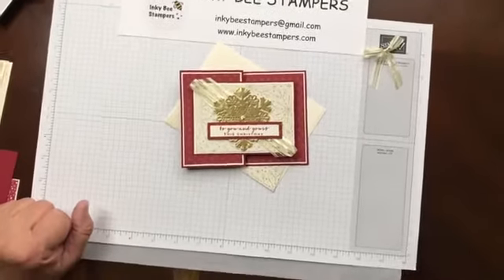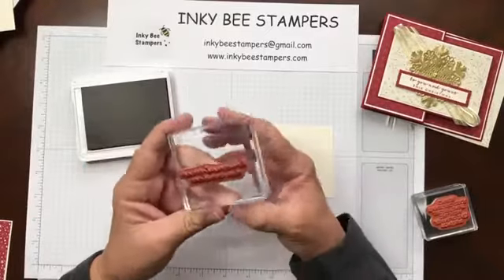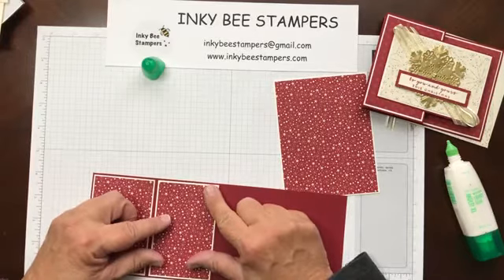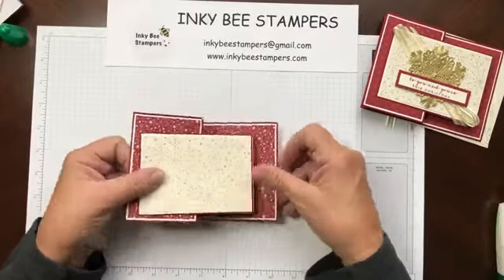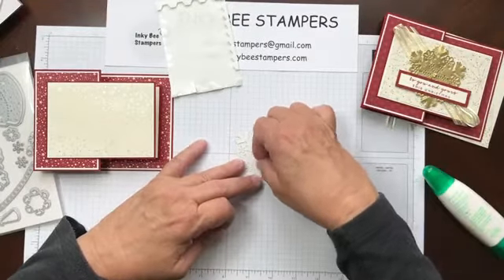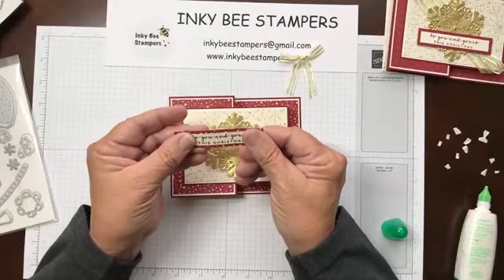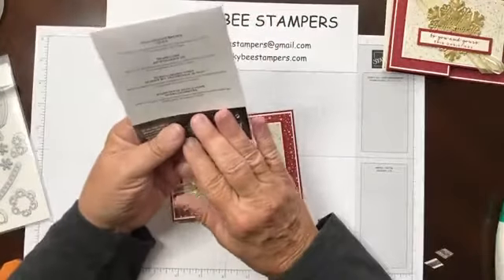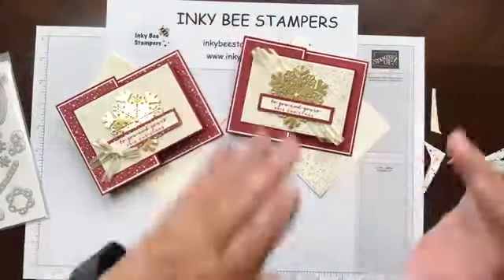Stampin' Up! Brightest Glow Double Z Fold Christmas Card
Welcome to Inky Bee Stampers!  I’m Carol Buckalew, an Independent Stampin’ Up! Demonstrator.

This double Z fold card shows off the Brightest Glow Stamp Set, Twinkling Light Dies and the beautiful Lights Aglow 6” x 6” Specialty Designer Series Paper and Gold Foil.  In this video I’ll be sharing with you how to create this Double Z Fold Christmas card!

I hope you enjoyed this video, please give it a Like, a Share and be sure to subscribe to my channel and hit the notification bell so you don’t miss any future content showing how you can use Stampin’ Up! products.